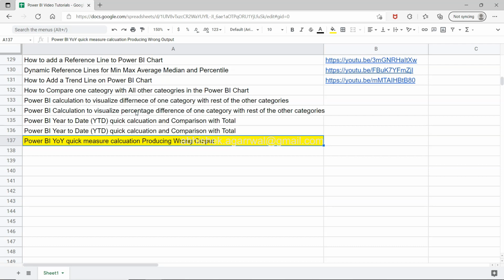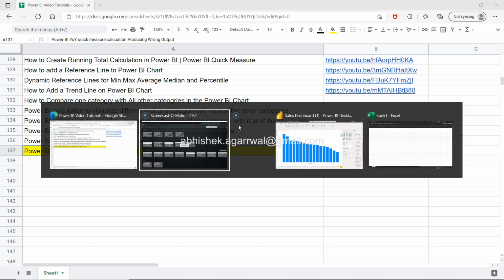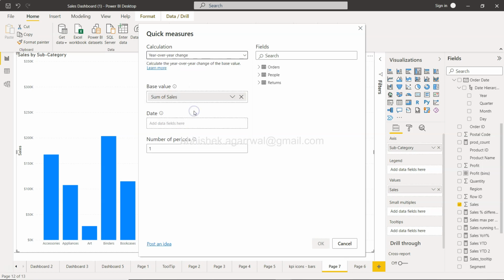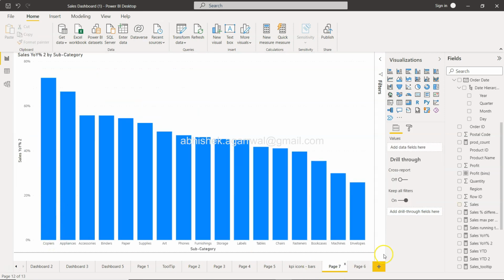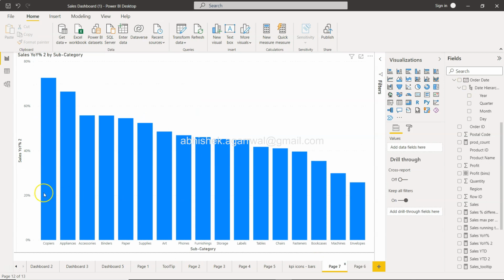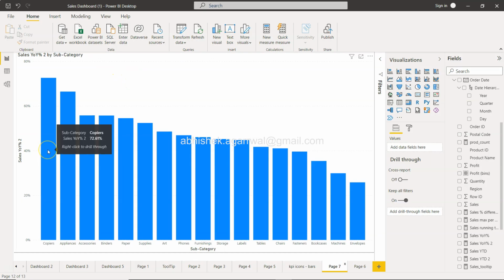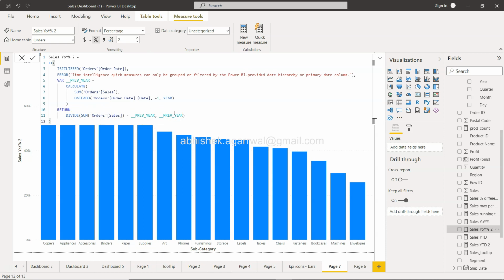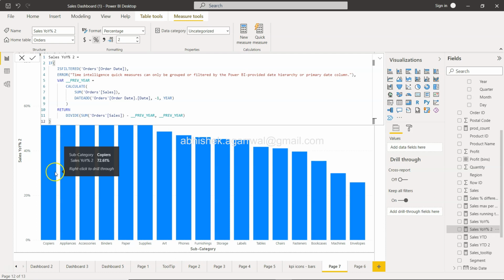Power BI YoY Quick Mesaure Calculation Proudcuing incorrect output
Power BI Tutorial on how to calculate YoY values using quick measure calculation and when it produces incorrect output then how to interpret and find the error and rectify it.